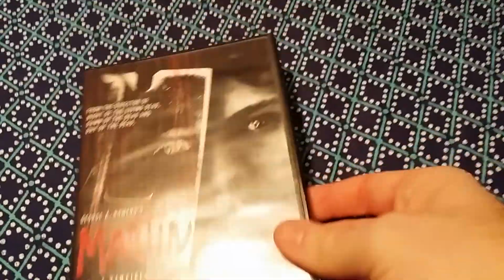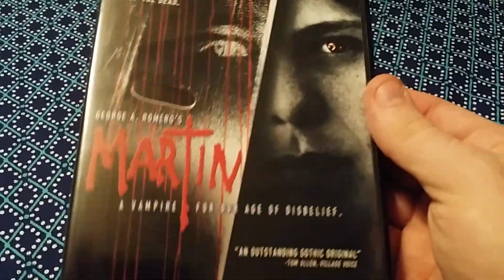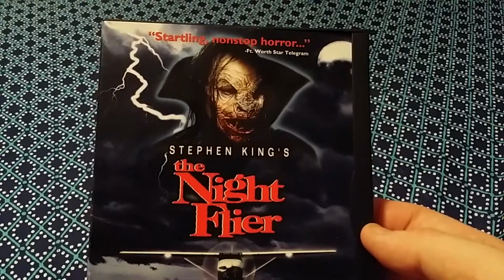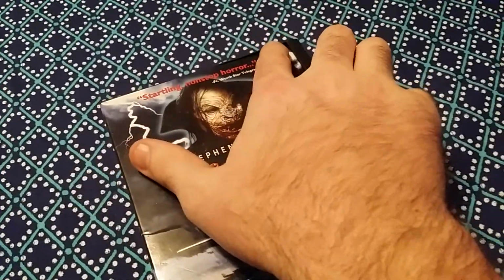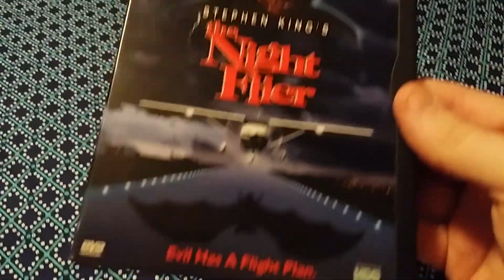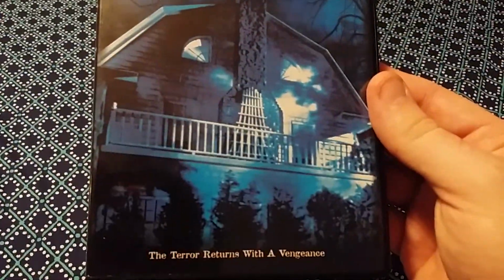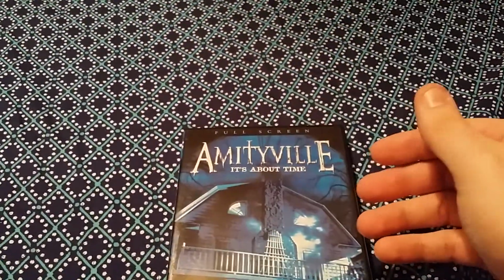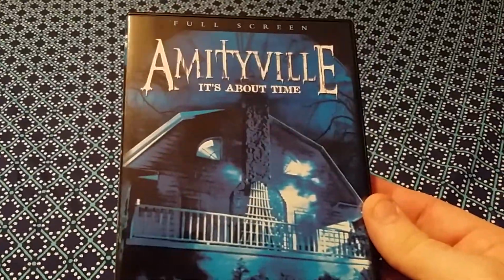THE HORROR SECTION COLLECTION: Rare discs collection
If you're on Facebook please like my group THE HORROR SECTION an you can message me to if you want to talk movies